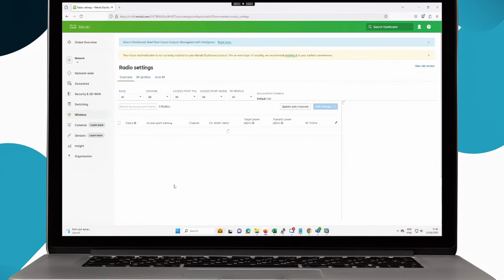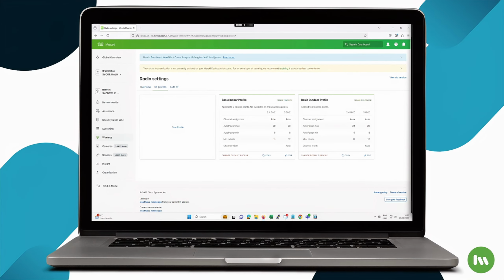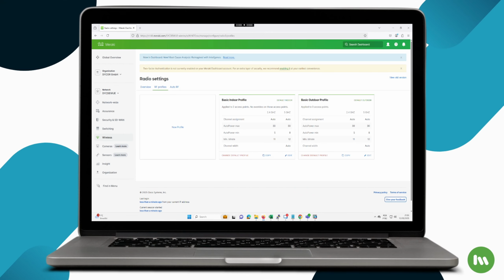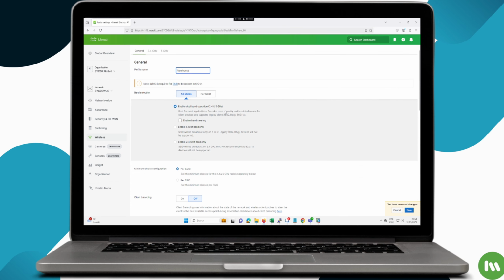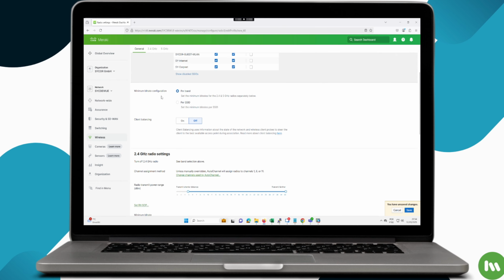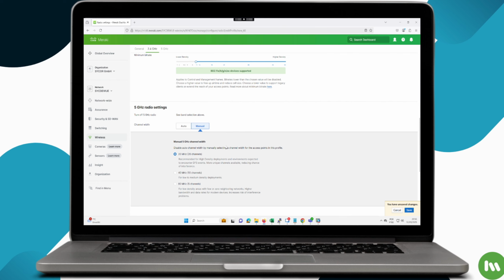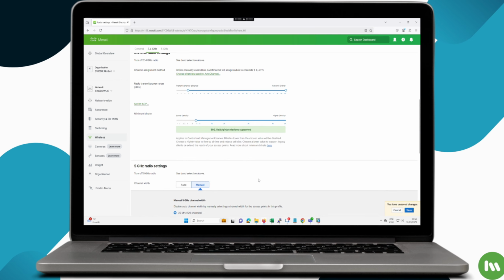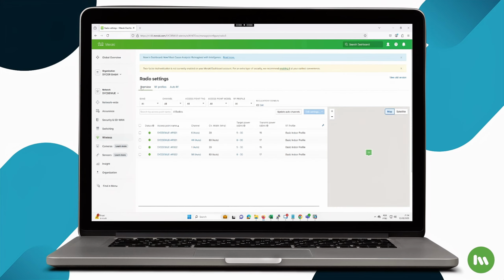How to create your own RF profiles with Meraki!